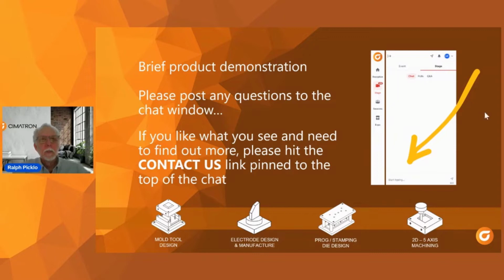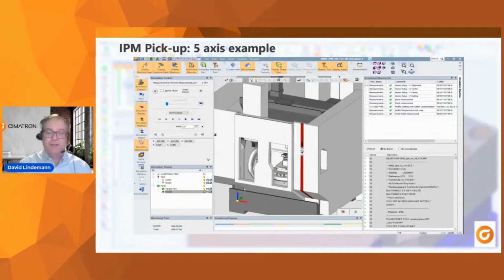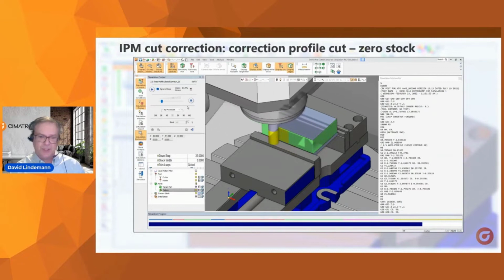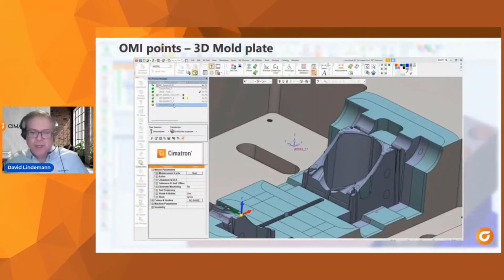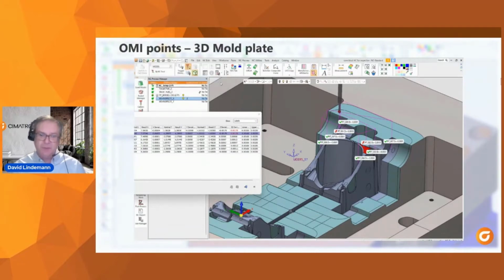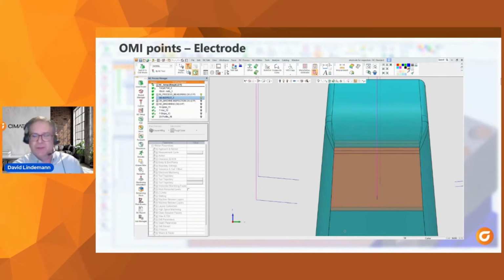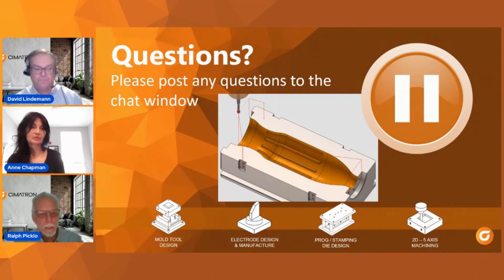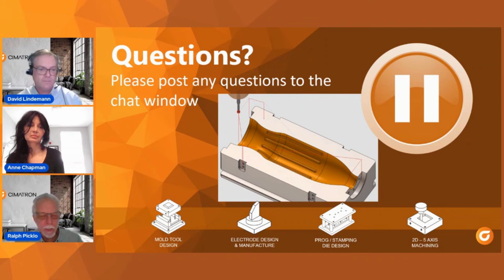Cimatron On Machine Inspection Probing Webinar